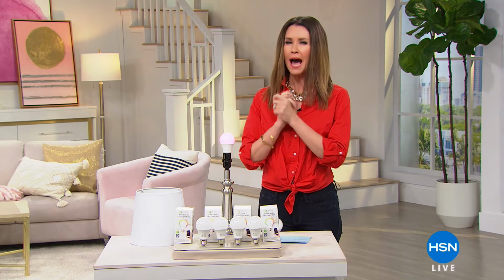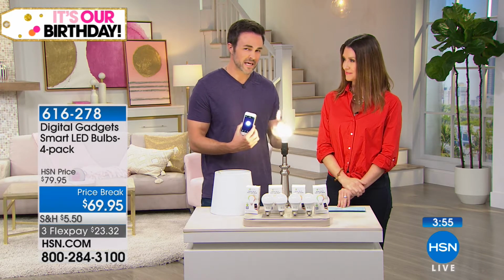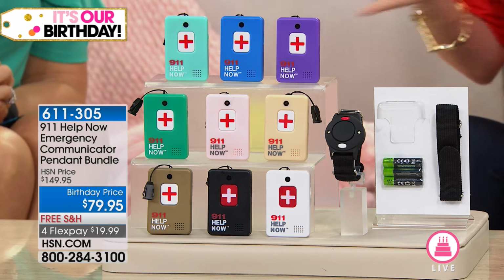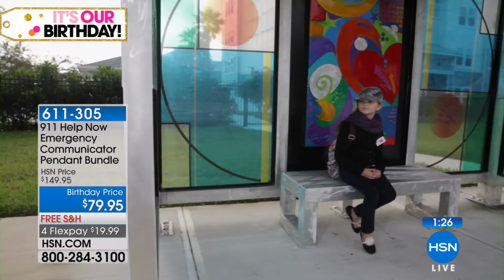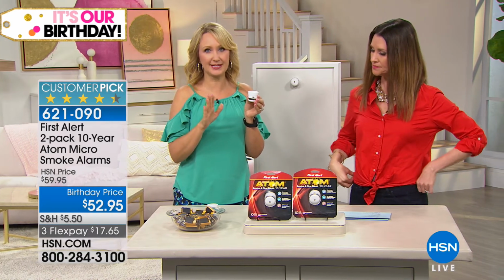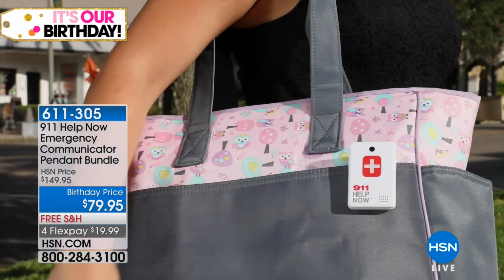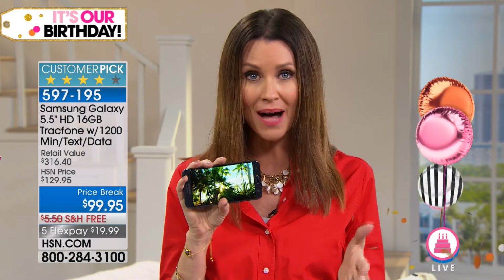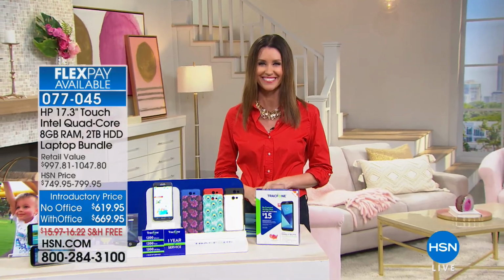HSN | Smart Home Electronics Celebration 07.24.2018 - 07 AM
Discover smart home, how smart is your home, control you devices from anywhere touch of a button. Security, monitoring check on your pets while you are away, see the inside of your house, get convenience, automation, all in one monitoring, and smart locks. All products to give you a piece of mind while you are away.  Celebrate HSN Birthday Prices shown on the previously recorded video may not represent the current price.